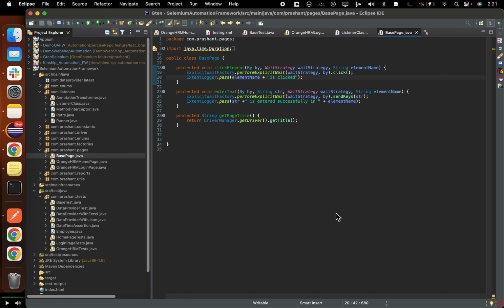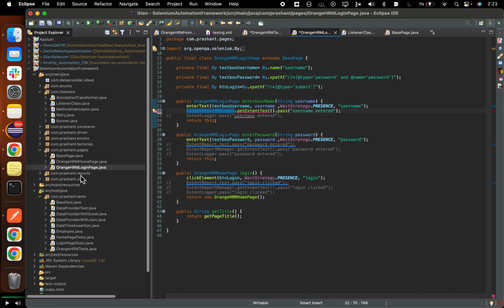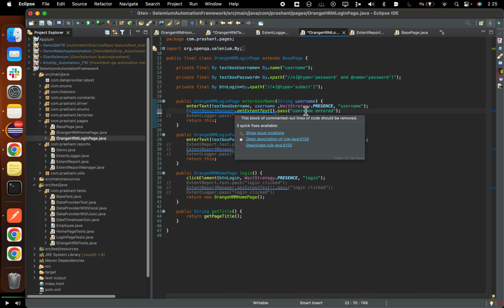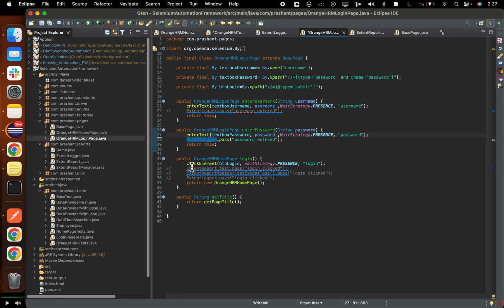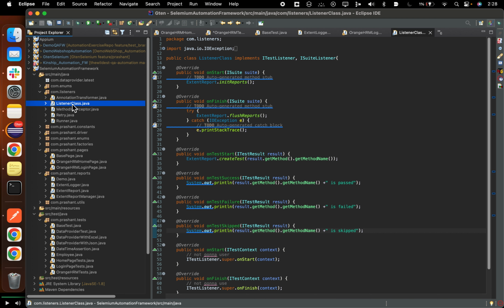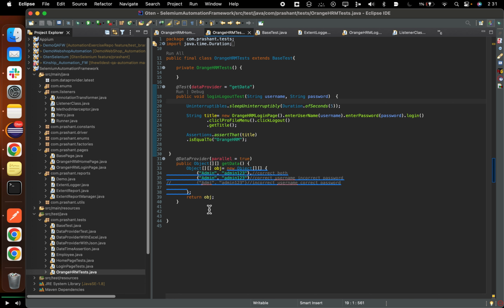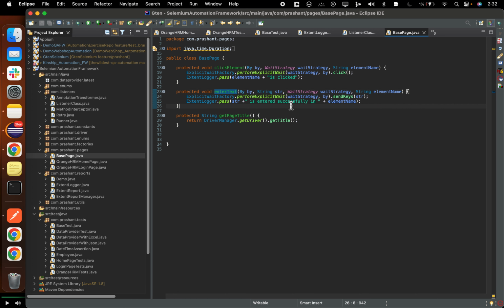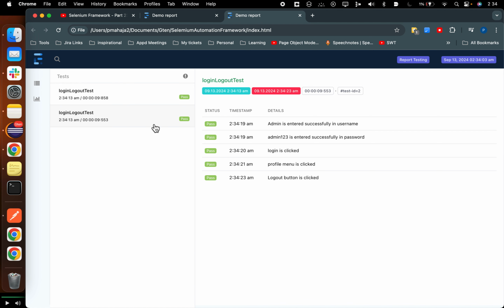23 Extent Logger Implementation